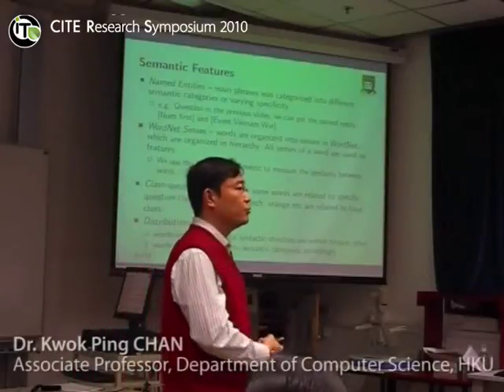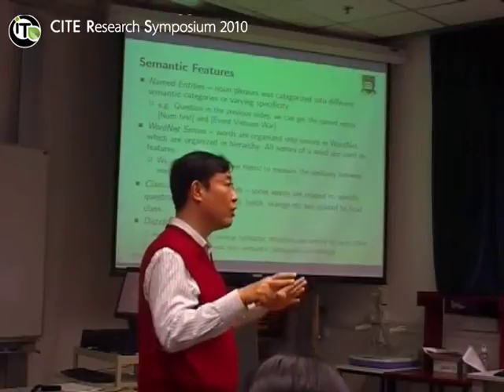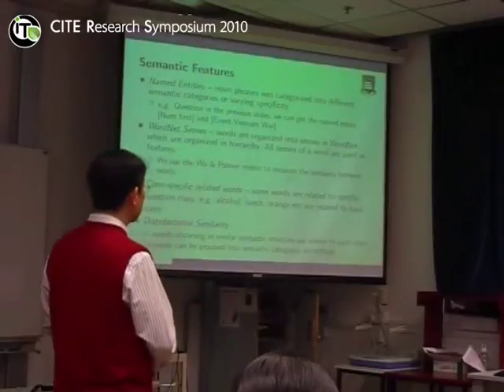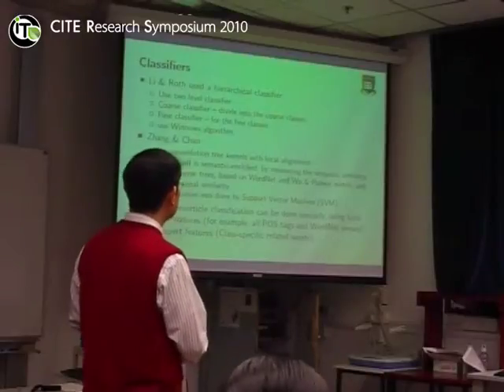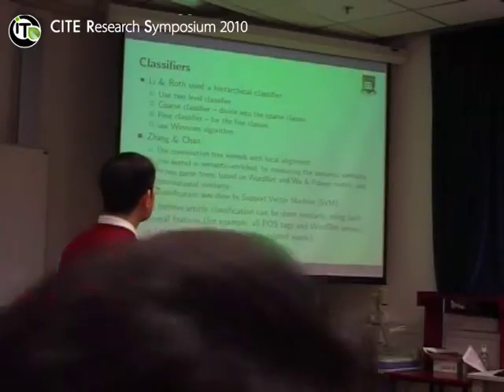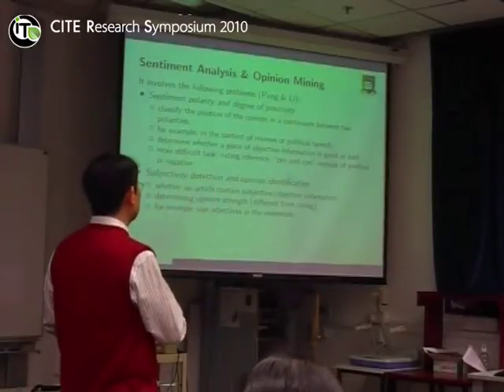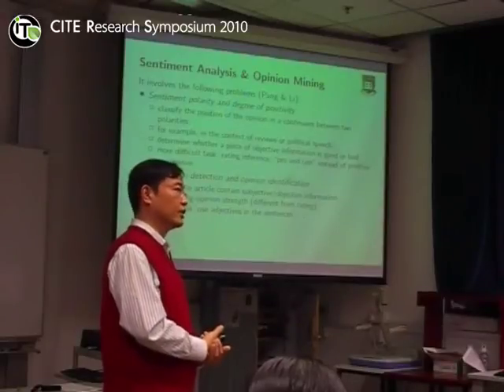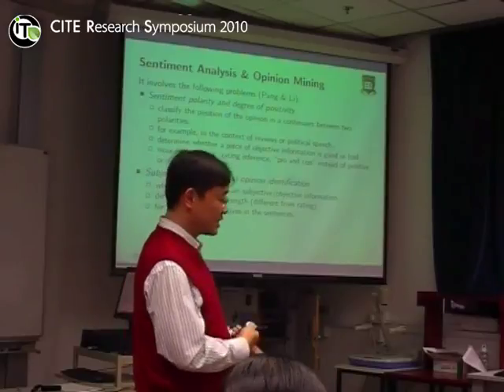day2_workshop_CSCL_3.mov